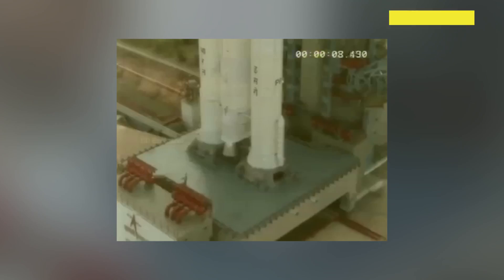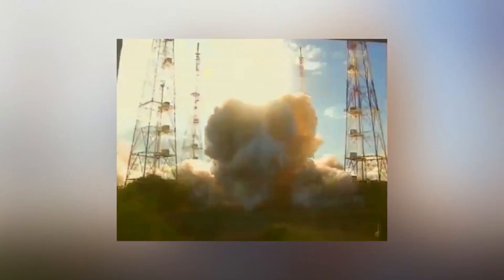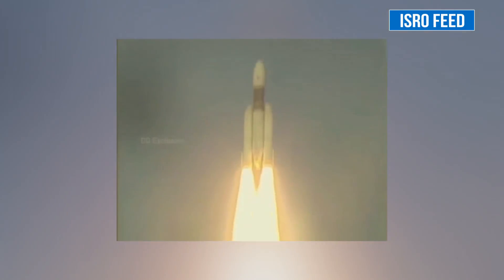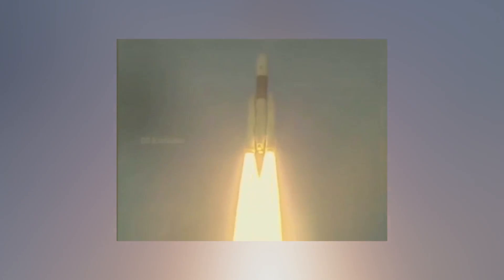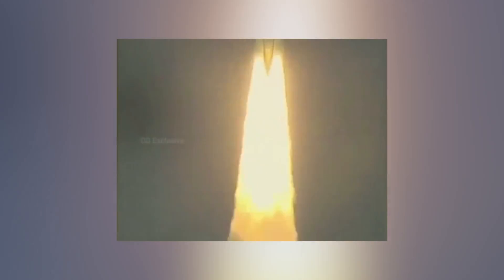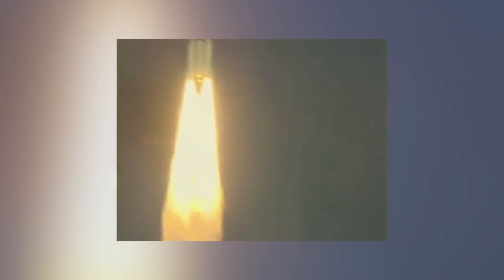GSLV Mk III launch: ISRO's most powerful rocket lifts off carrying GSAT-19 satellite | FULL VIDEO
Indian Space Research Organisation (ISRO) on Monday launched its monster rocket, Geosynchronous Satellite Launch Vehicle Mark III (GSLV Mk III), with 3,136 kg communication satellite GSAT-19 from the spaceport of Sriharikota, in Andhra Pradesh. The launch will give India self-reliance in delivering large payloads and also prepare the country for its attempt to put astronauts into space. (►ISRO Feed)